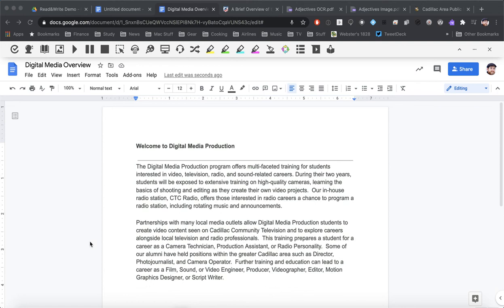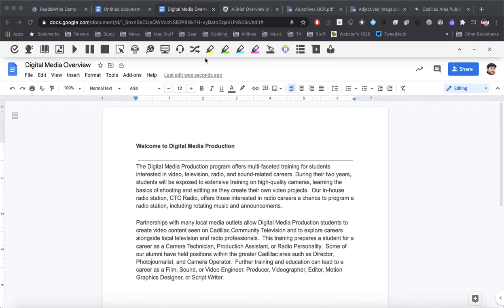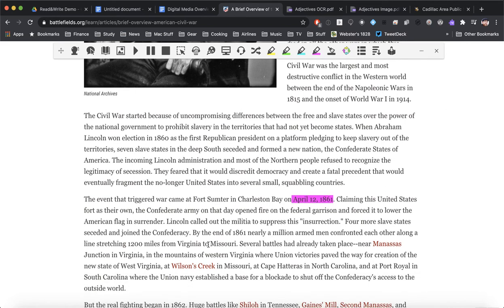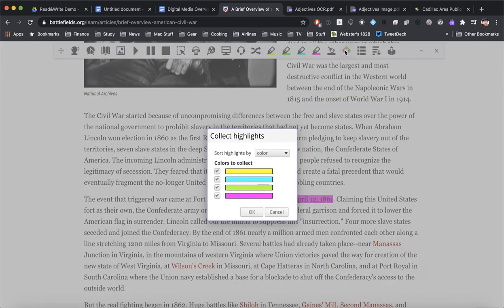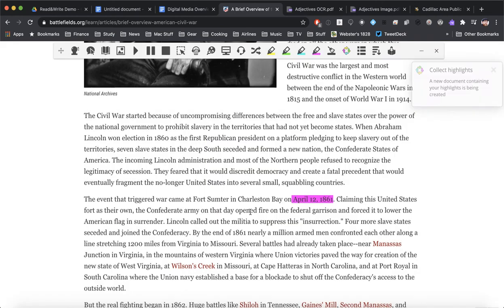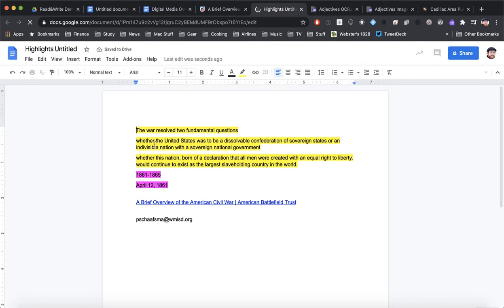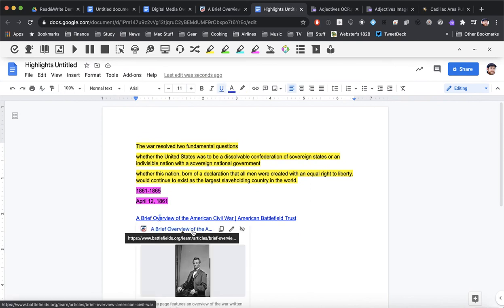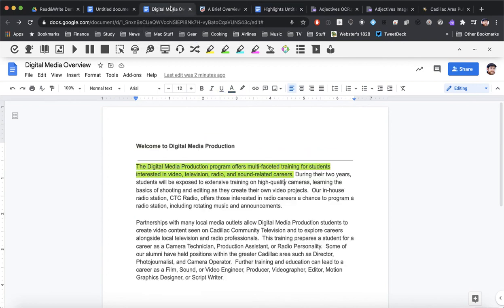Read&Write for Google: Using the Highlighter Tools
The highlighter tools in Read&Write for google are for more than just highlighting. See how they can help you research, organize, and learn in new ways.